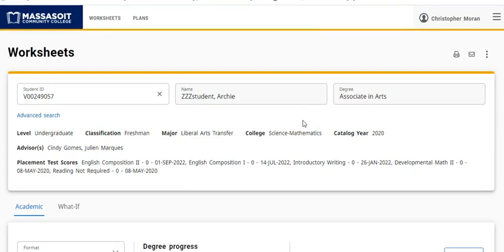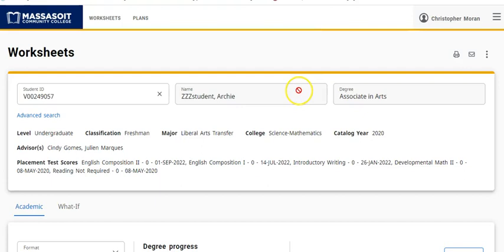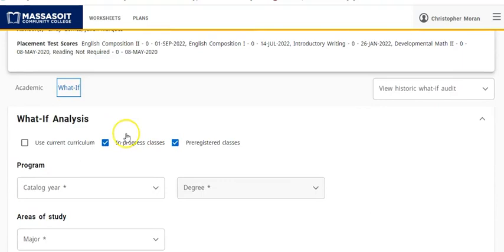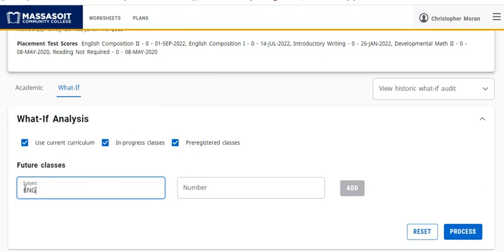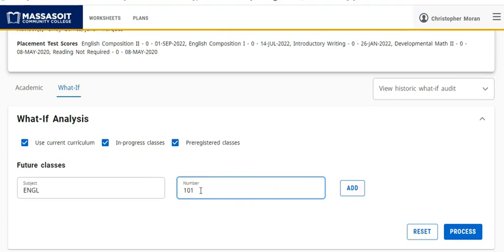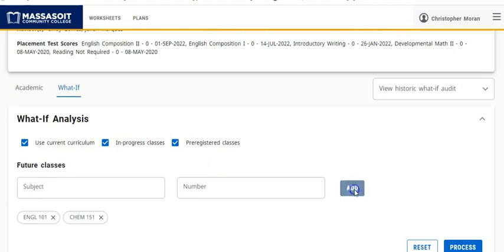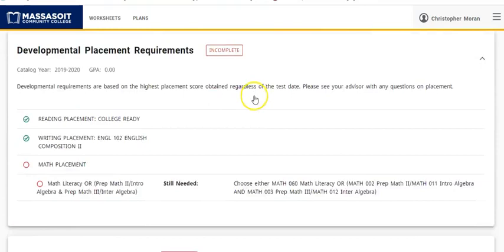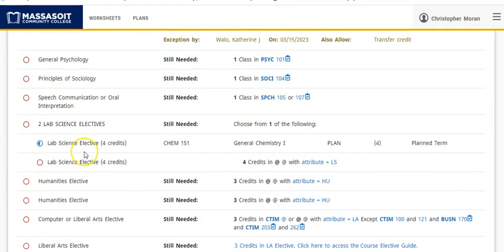How to use the "Future Classes" Tool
This video will help you learn how to use the "Future Classes" tool to see if a class you select counts towards your program requirement.